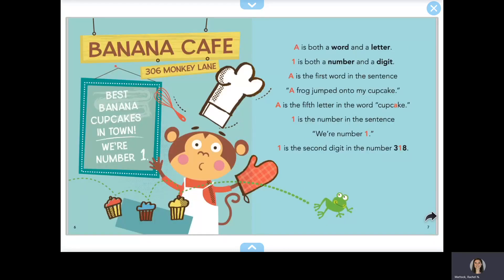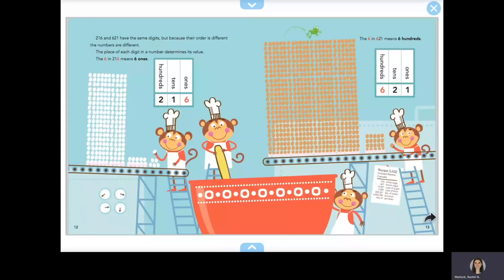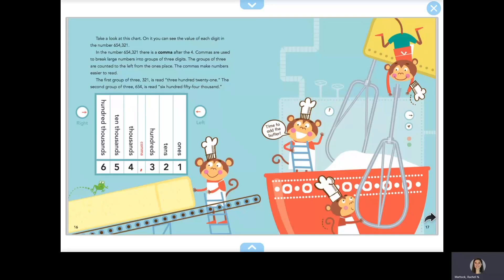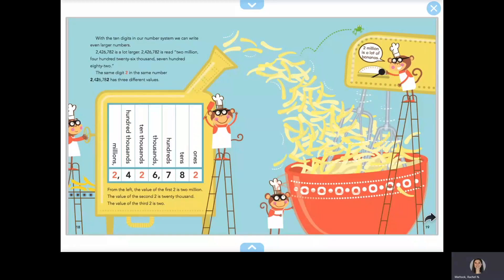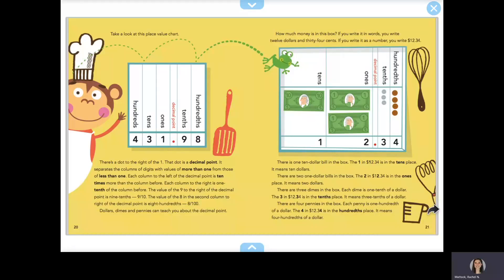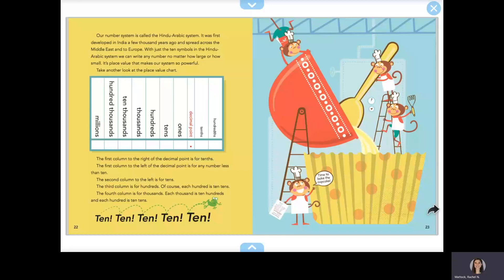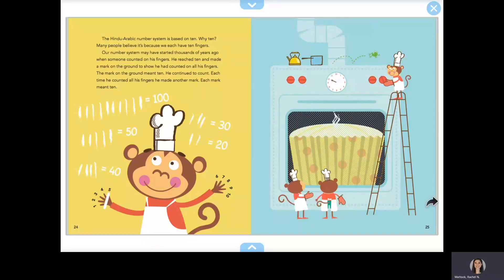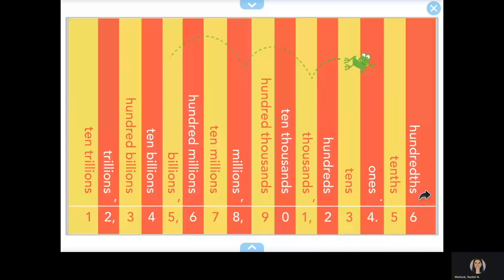Place Value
Math Monday!

From Amazon - You had better not monkey around when it comes to place value. The monkeys in this book can tell you why! As they bake the biggest banana cupcake ever, they need to get the amounts in the recipe correct. There’s a big difference between 216 eggs and 621 eggs. Place value is the key to keeping the numbers straight. Using humorous art, easy-to-follow charts and clear explanations, this book presents the basic facts about place value while inserting some amusing monkey business.

Written by David A. Adler
Illustrated by Edward Miller

Get the Book!